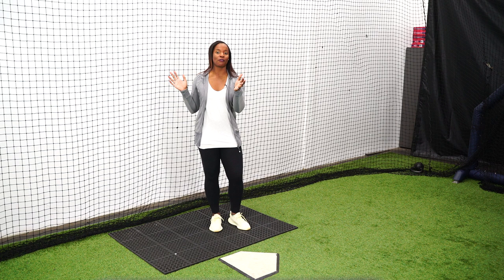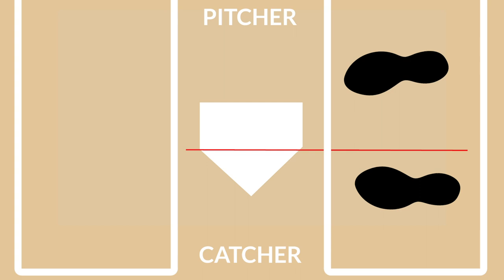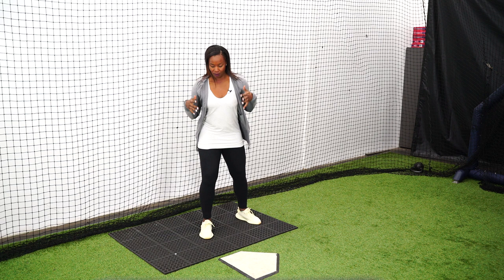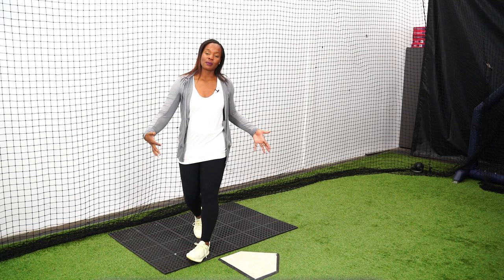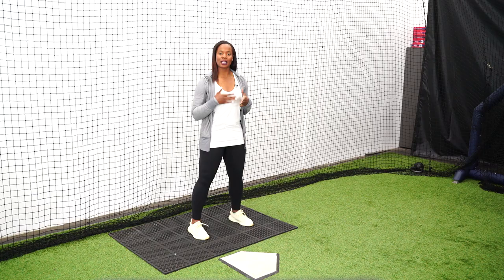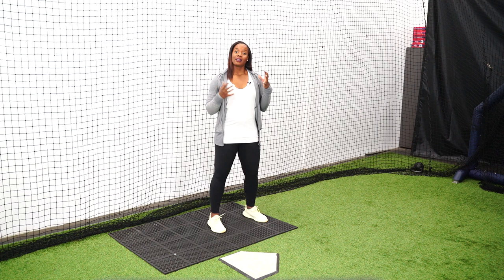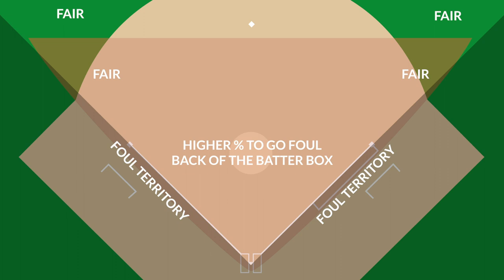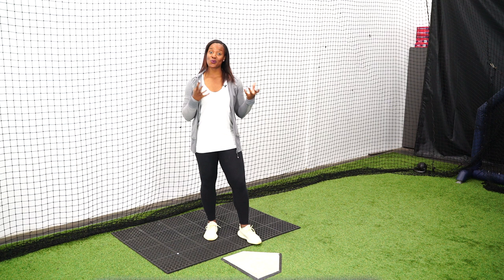Slap hitting common mistakes (Where do you stand in the batters box?)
Natasha Watley is a two-time softball Olympian who was known for her slap hitting. Watley gives softball tips & softball drills to help the next generation of ball players.This tashatip is slapping tip on slap hitting and educates you where to start in the batters box. This is a great softball hitting advice!

Want to work with me, join waitlist for online slapping course